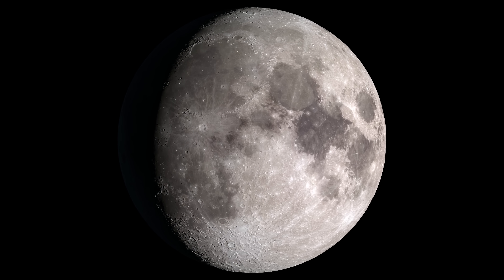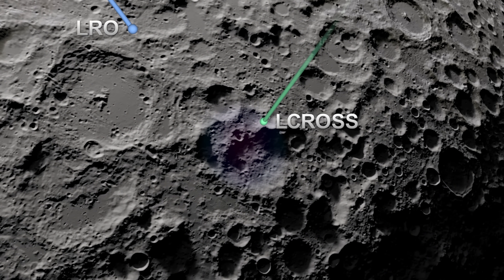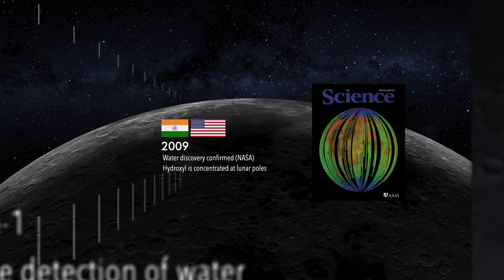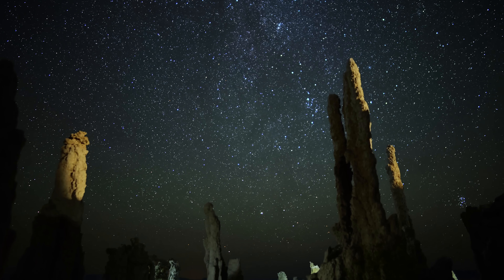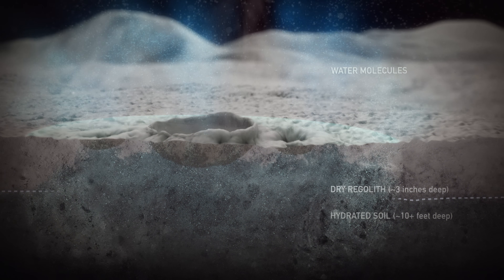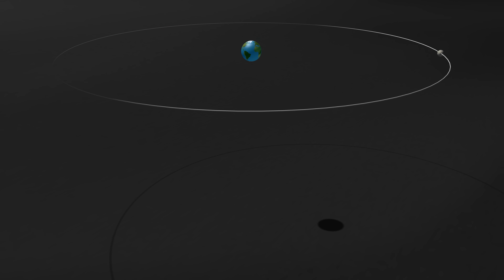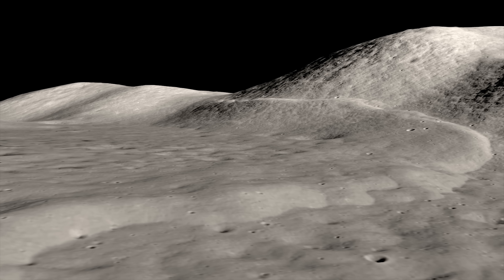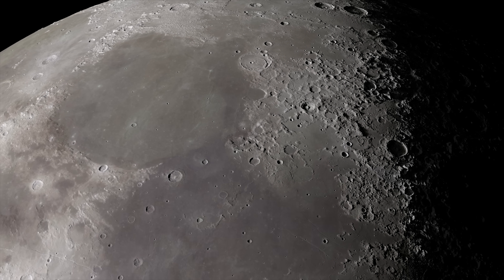Water Released from Moon: Director's Cut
Scientists have discovered that water is being released from the Moon during meteor showers. When a speck of comet debris strikes the Moon it vaporizes on impact, creating a shock wave in the lunar soil. For a sufficiently large impactor, this shock wave can breach the soil's dry upper layer and release water molecules from a hydrated layer below.

This Director's Cut version of the video features additional narration and an extended interview with scientist Mehdi Benna.